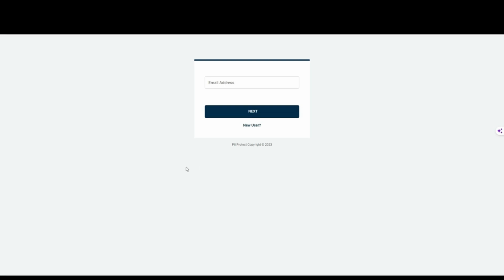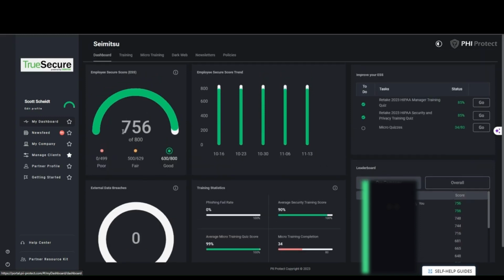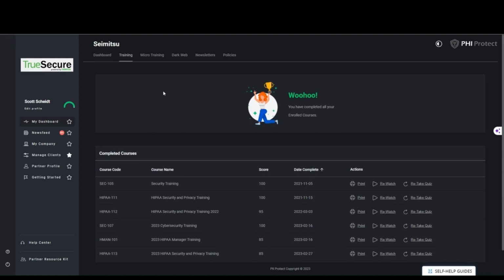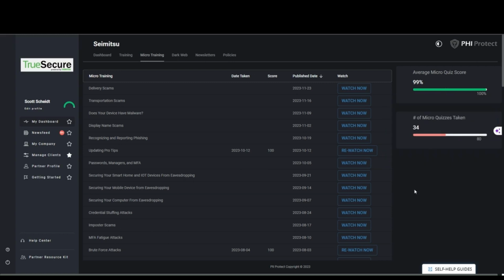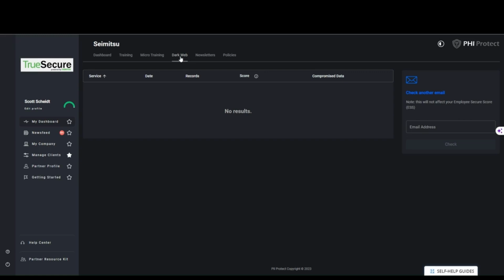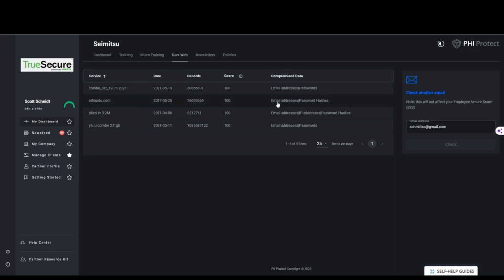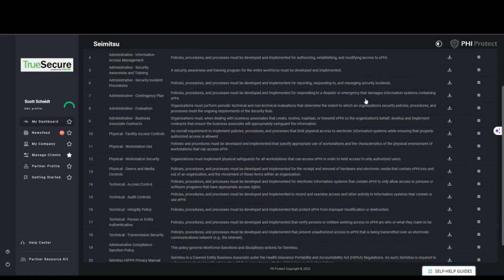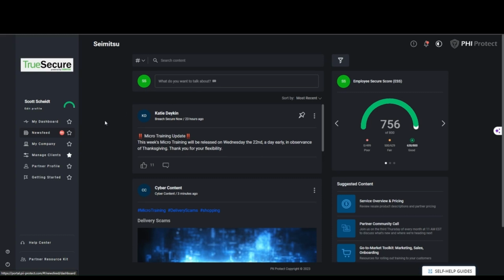TrueSecure by Seimitsu Breach Protection Platform Employee Training Video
TrueSecure by Seimitsu brings you this video that will walk you through logging on to the Breach Protection Platform and what you will see inside your employee account. You can access your cybersecurity awareness training, check to see if your email has been in a dark web breach, and more.